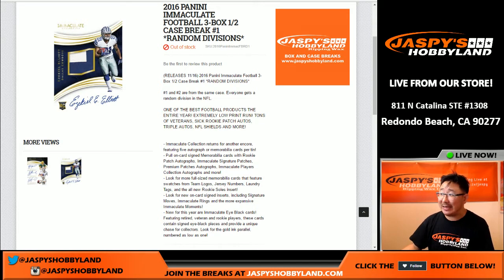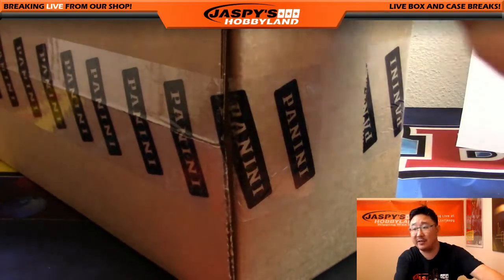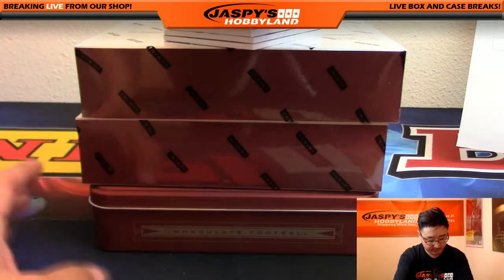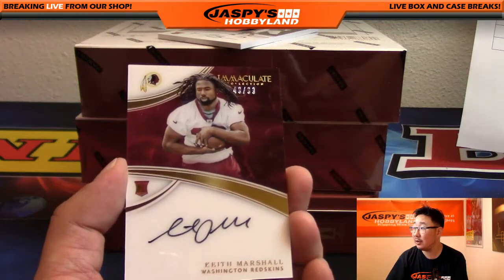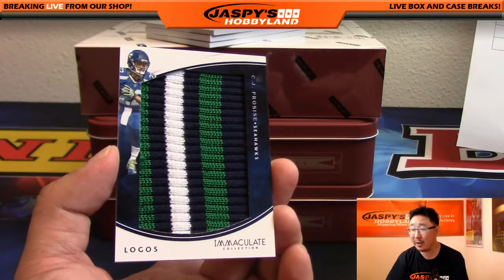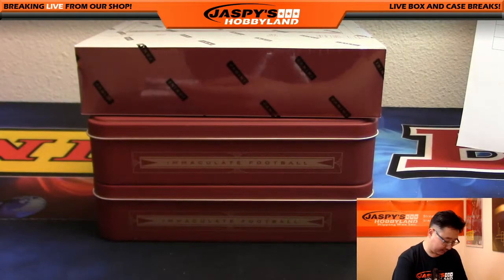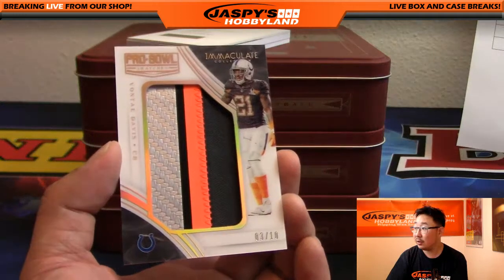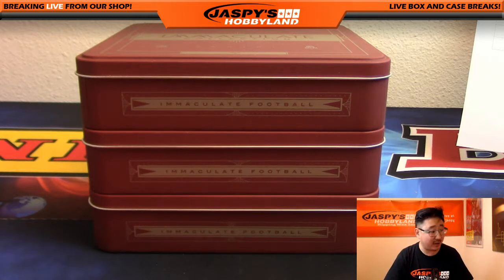11/16/16 [3Box (1/2) RANDOM DIVISION] #1 - 2016 Panini Immaculate NFL Football